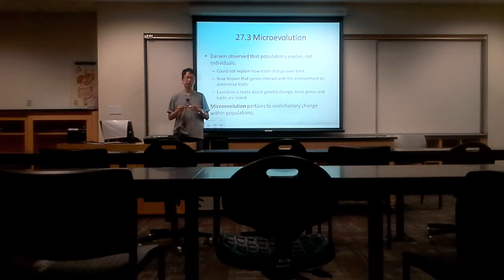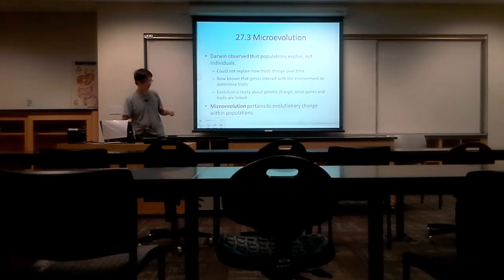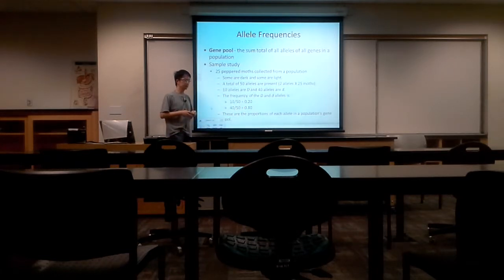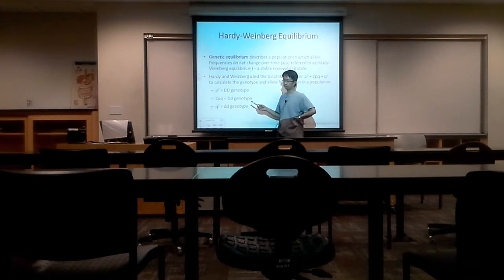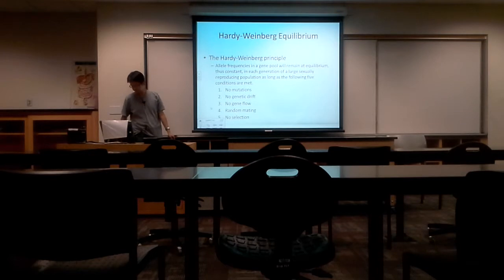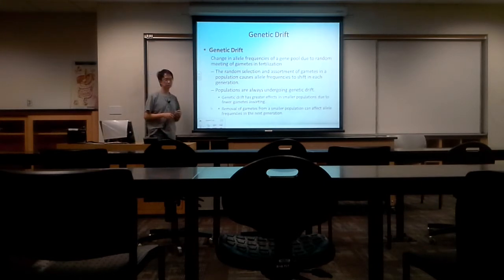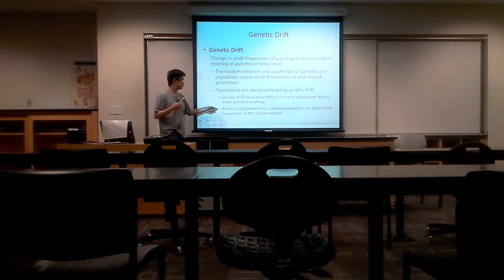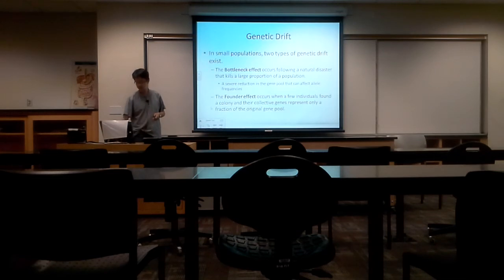Molecular Basis of Evolution part 1 of 2